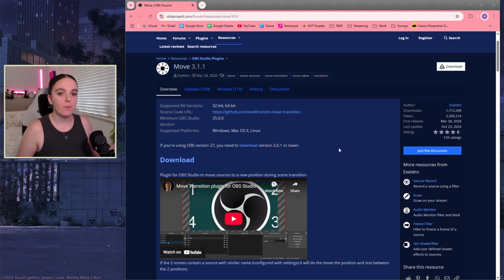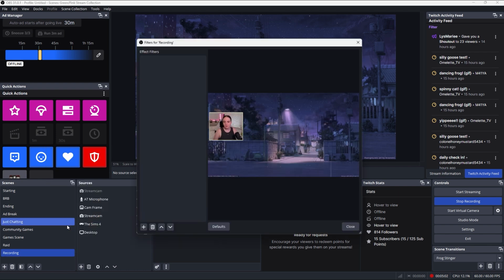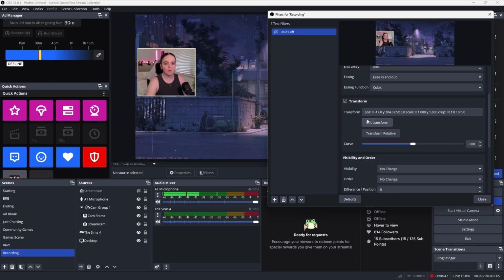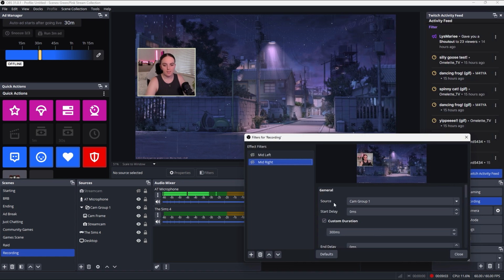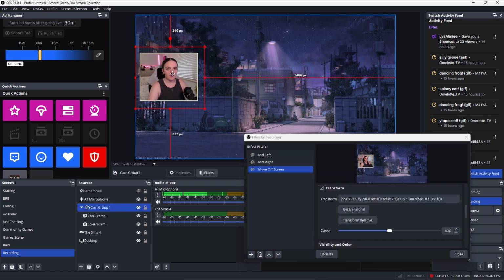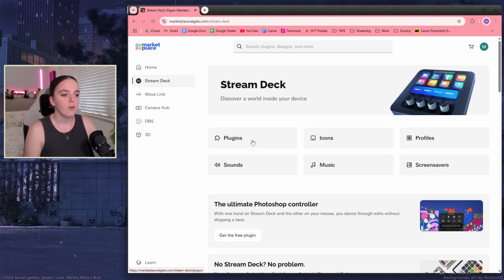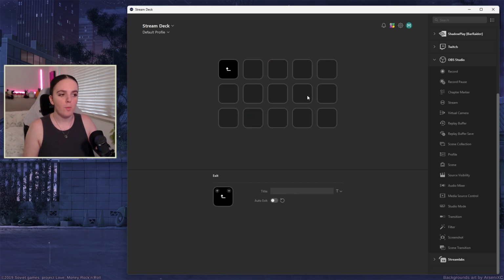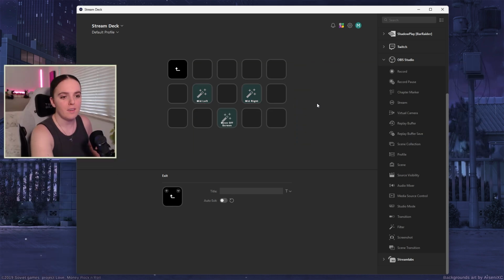How to Move Your Camera in OBS Studio with Elgato Stream Deck!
Here is a quick, detailed tutorial about how to create preset locations for your camera in OBS Studio, and how to link them up to your Elgato Stream Deck!

00:00 Intro
00:16 Downloading the move plugin
00:41 Setting up in OBS
02:31 Setting up in Elgato Stream Deck
03:48 Outro